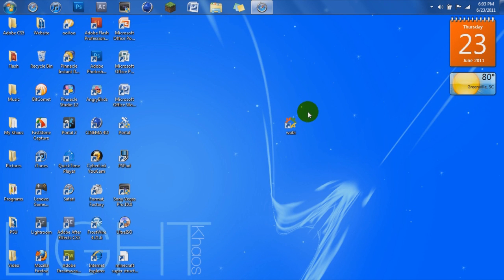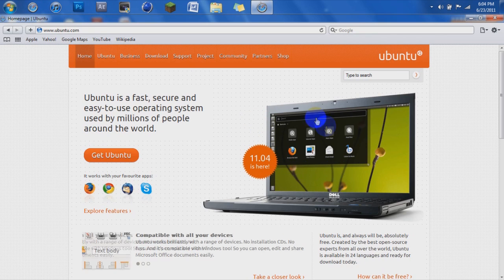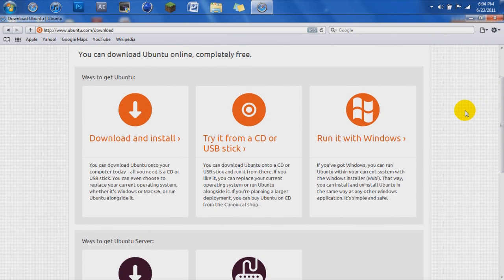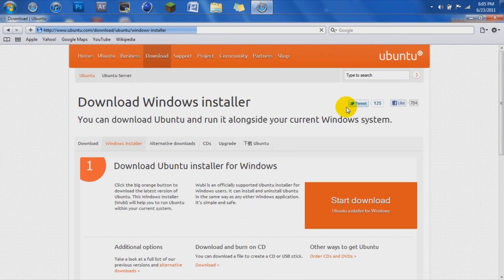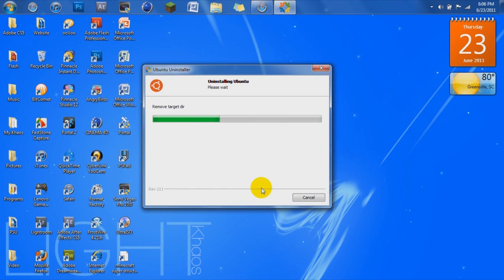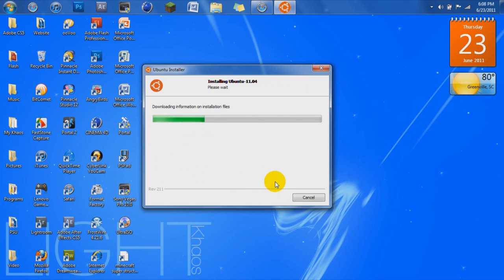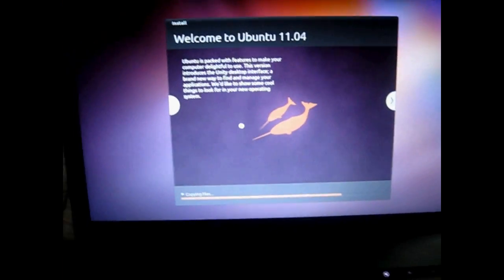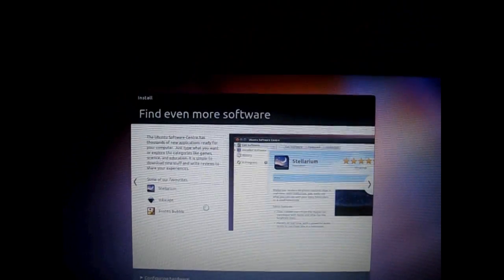How to install Ubuntu linux 11.04 on windows 7 (dual boot)